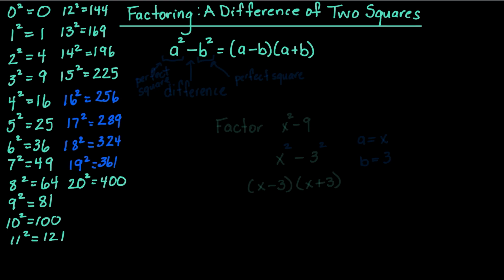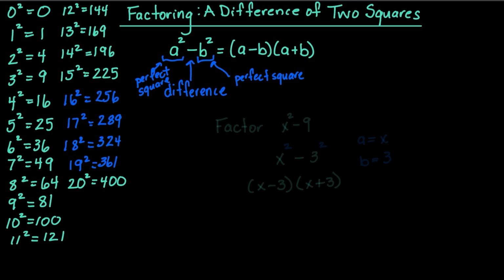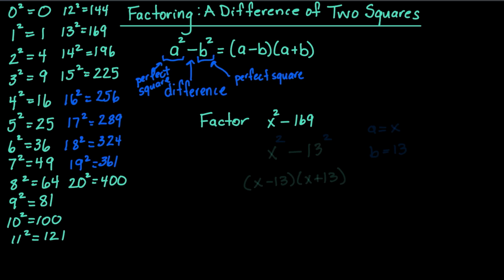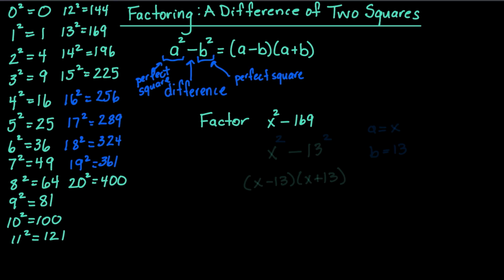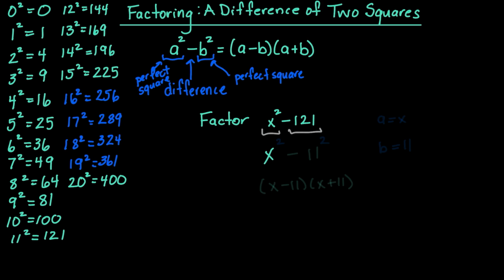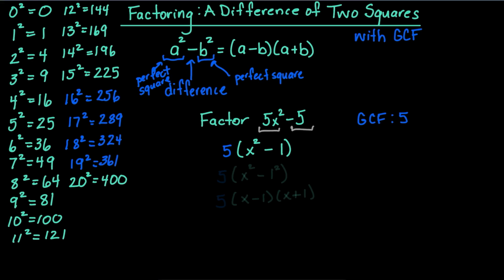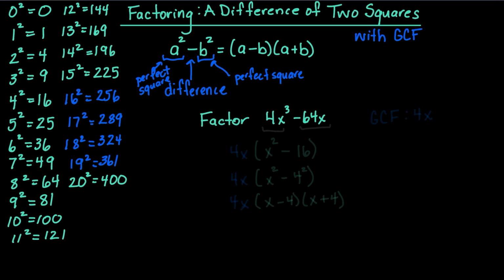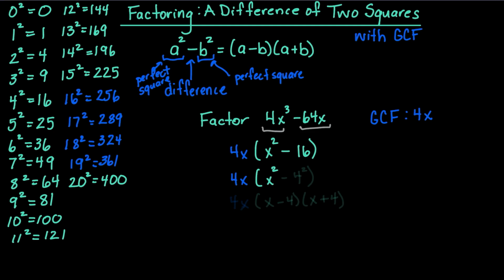Factoring a Difference of Two Squares....Part 1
In this mathnificent conversation, our feature topic is factoring a difference of two squares. One of the most important factoring methods to learn. It never goes away, always shows up. Essential for any upper level mathematics course.